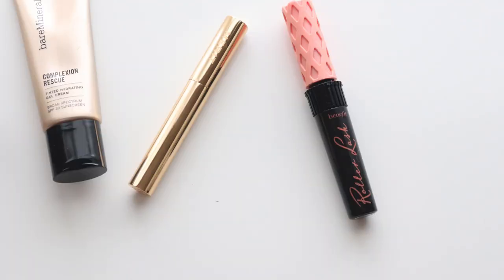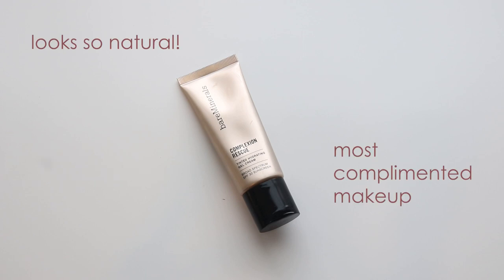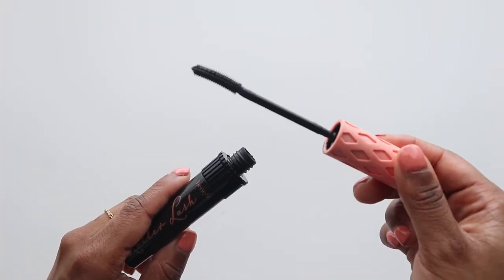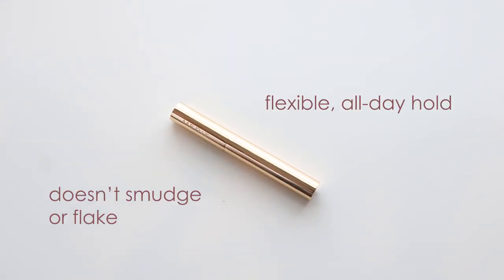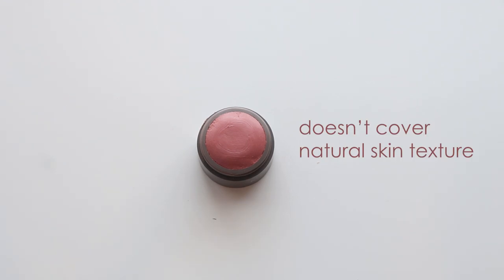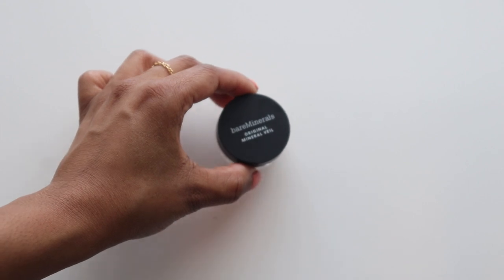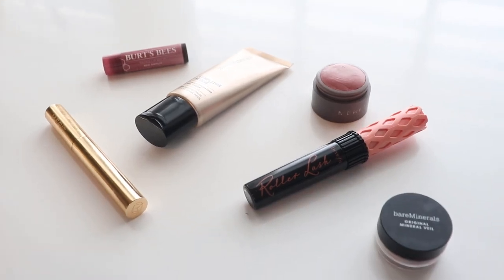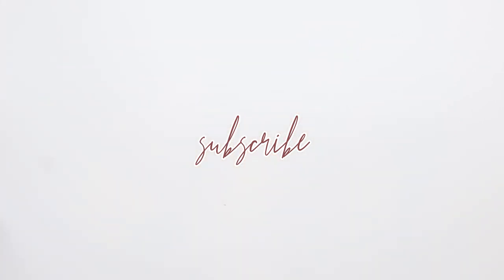No-Makeup Makeup | Minimalist Makeup Collection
No-Makeup Makeup Look | Minimalist Makeup Collection

Bare minerals tinted moisturizer in terra

Burt's bees lip tint in red dahlia

Benefit Roller Lash Curling Mascara

Merit 1980 brow

Merit flush balm blush in beverly hills

Bareminerals loose setting powder